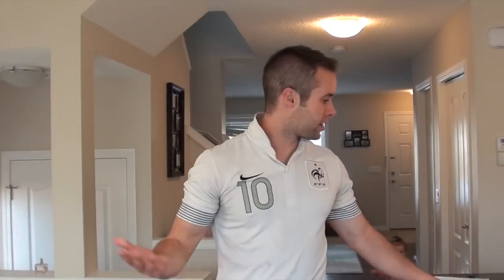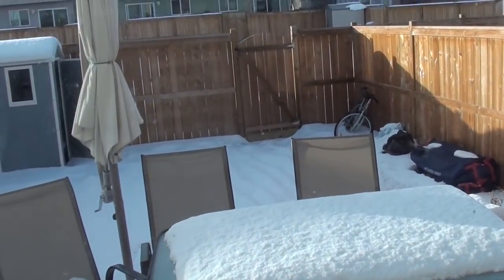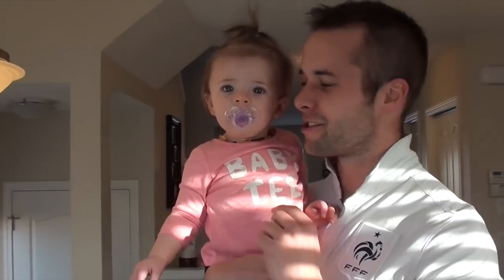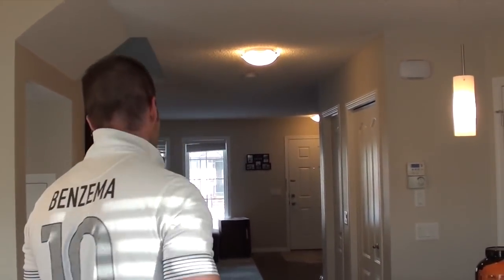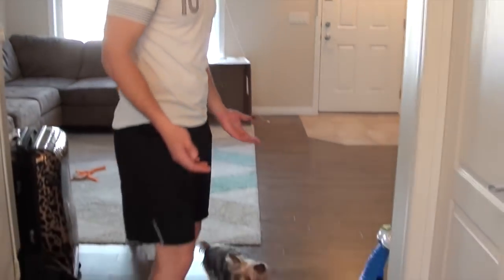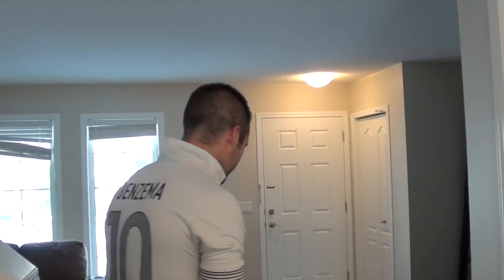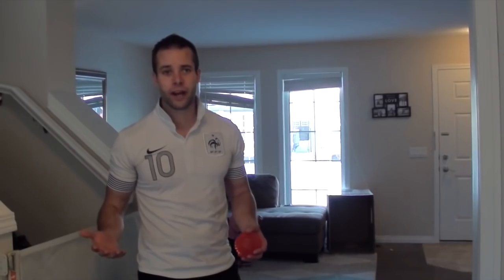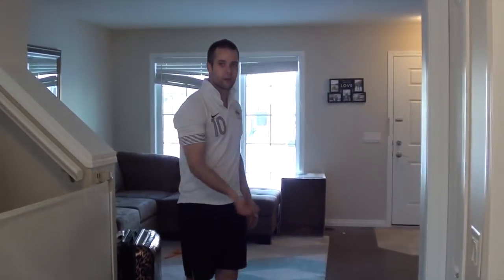Let's Play Soccer At Home! Soccer Drills At Home ► Progressive Soccer Training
Let's Play Soccer At Home! Soccer Drills At Home ► Progressive Soccer Training | Learn how to play soccer at home with these soccer drills from progressive soccer training.

If you want to play soccer to the best of your ability it's important that you play soccer as often as possible. In this video I will share some soccer drills you can do at home. This soccer training video contains some great soccer drills for players of all ages.

If you want to play soccer at your best there are tons of videos that Progressive Soccer Training has produced, designed to make you the best you can possibly be. Whether you are looking for soccer drills for 10 year olds or soccer drills for 12 year olds these videos will help you to start to play soccer the way you want to play.

*You can use all the SHARE icons below this video to do it quickly

Here’s the link for this video: Let's Play Soccer At Home! Soccer Drills At Home ► Progressive Soccer Training

If you're really serious about becoming a better soccer player or footballer start by downloading this FREE course “10 Advanced Soccer Secrets Your Coach Isn’t Showing You”:

Useful soccer training videos to help you play soccer at your best from progressive soccer training are always available for you on our channel. If you want to play soccer at your best these at home soccer drills will help you get there. Just watch this playlist of videos:

This video is also for people who are searching for: soccer drills for kids, progressive soccer training, and soccer training.